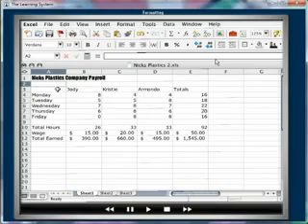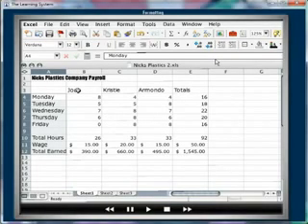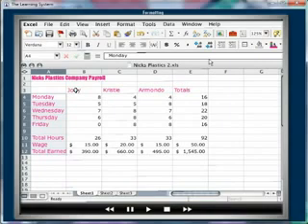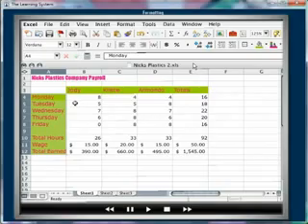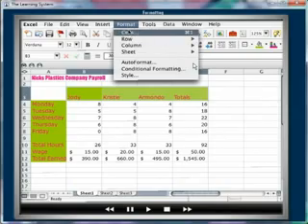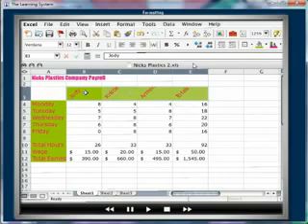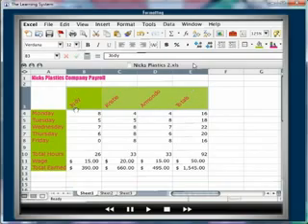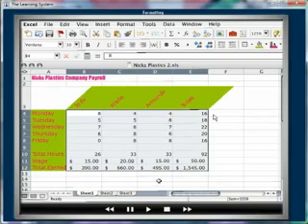Computer Skills: Excel - Lesson 4: Formatting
Computer Skills: Excel
Lesson 4: Formatting